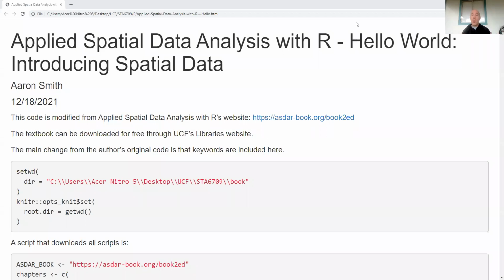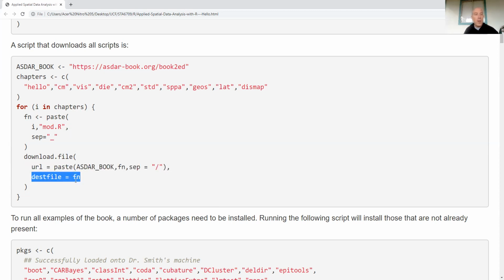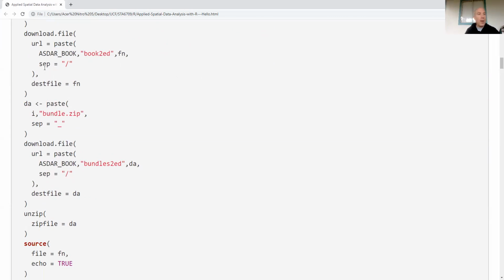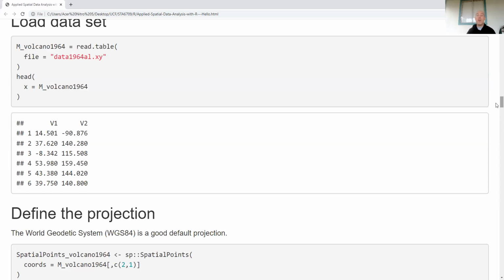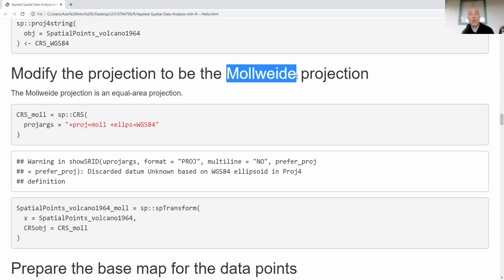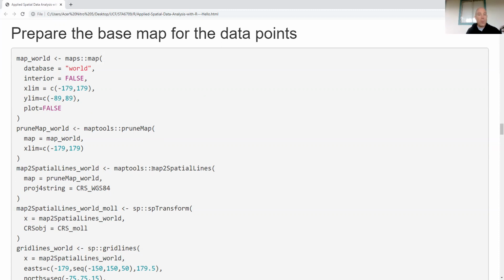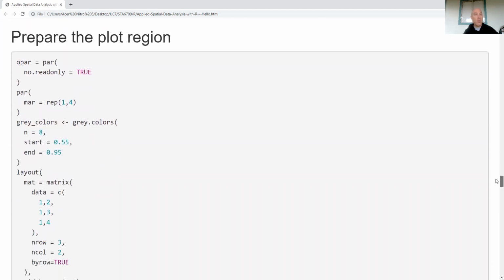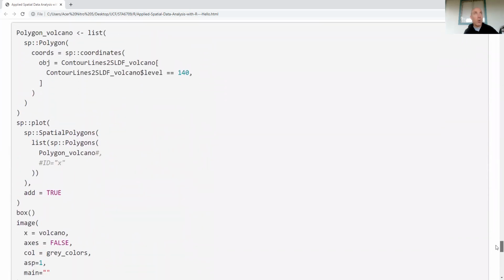Applied Spatial Data Analysis with R - Hello